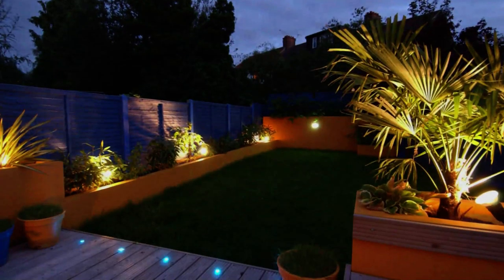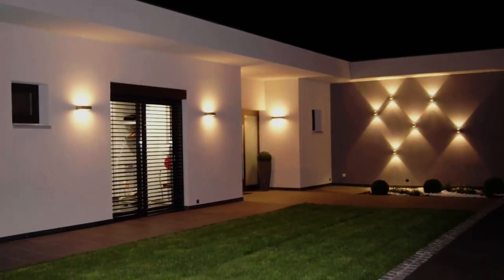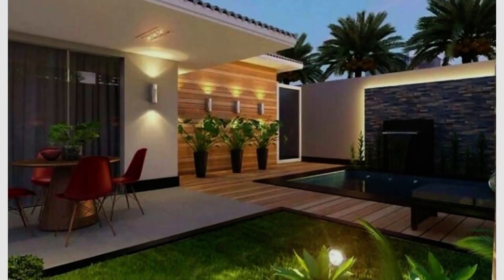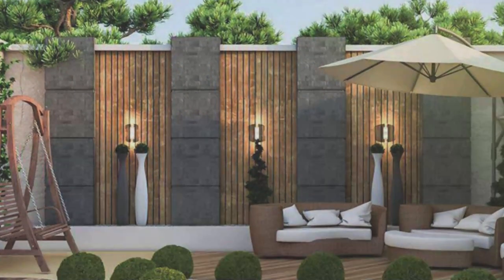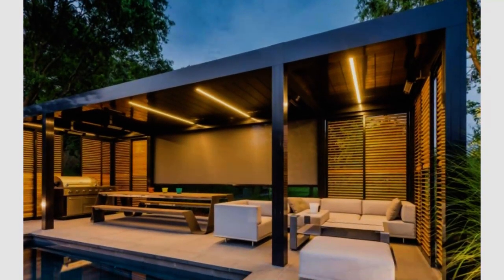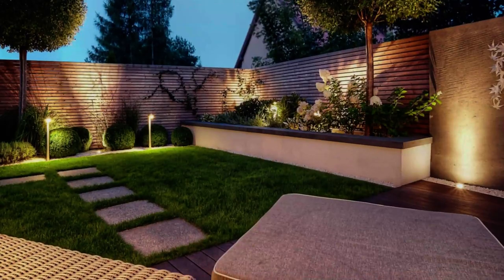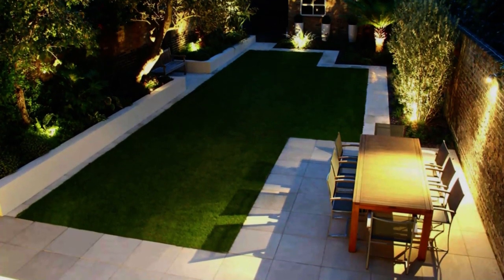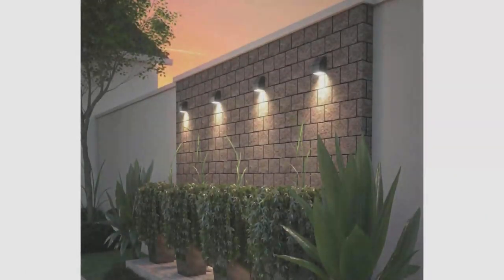Best Backyard Lighting Ideas 2024 | Outdoor Lighting | Backyard Garden Landscape Lighting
Best Backyard Lighting Ideas 2022 | Outdoor Lighting | Backyard Garden Landscape Lighting
Top 100 Backyard lighting ideas 2022 | Patio lighting design | house exterior garden lights
Top 100 outdoor lighting ideas - front yard and backyard garden lights 2022
Backyard Lighting Ideas | Patio Backyard Garden Landscape Lighting | Outdoor Lightings Design